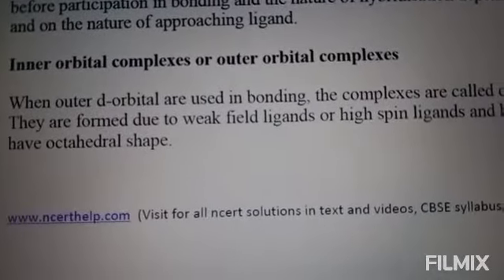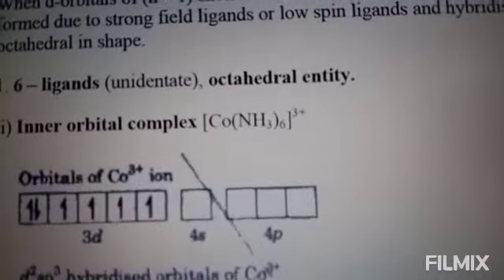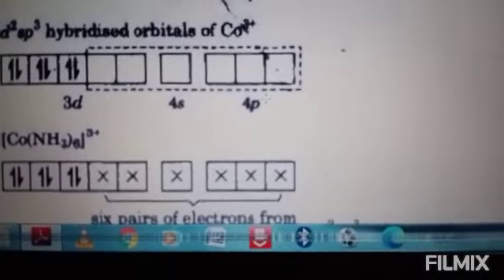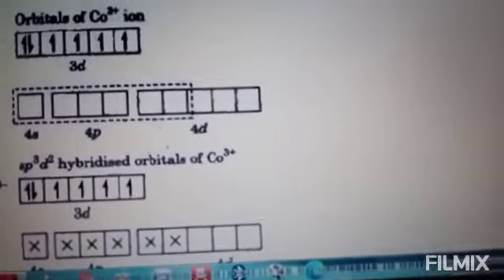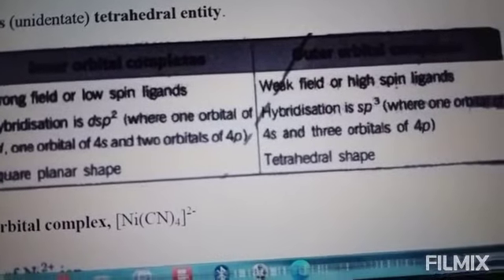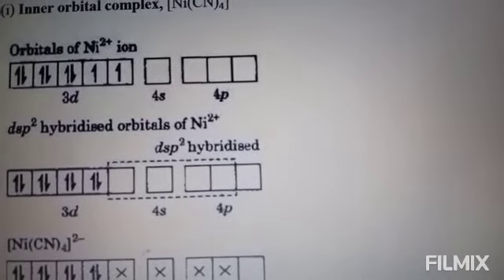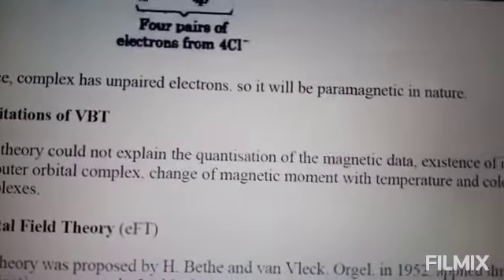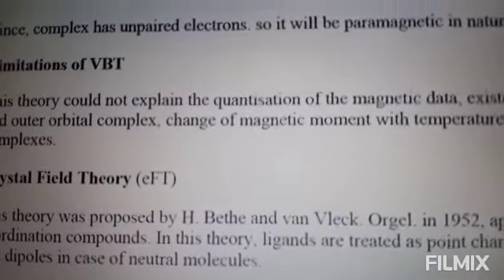Hybridisation and magnetic properties of complex compound